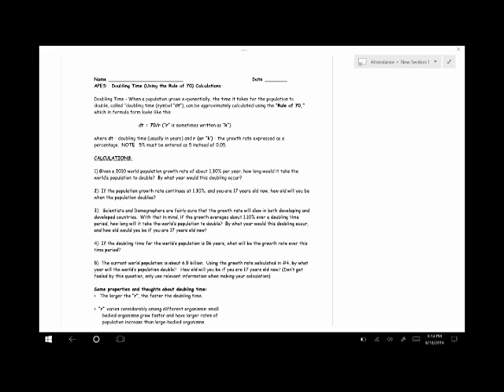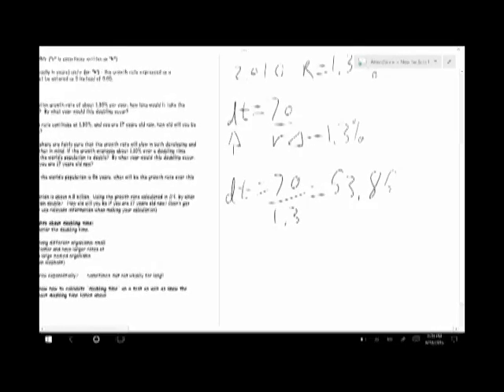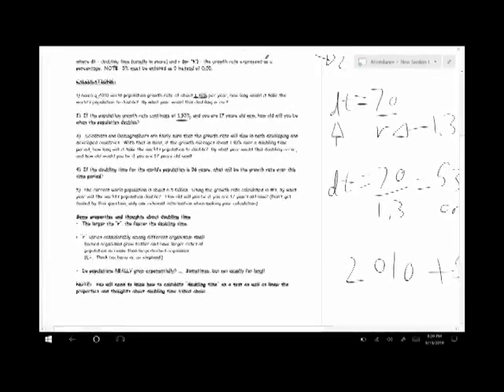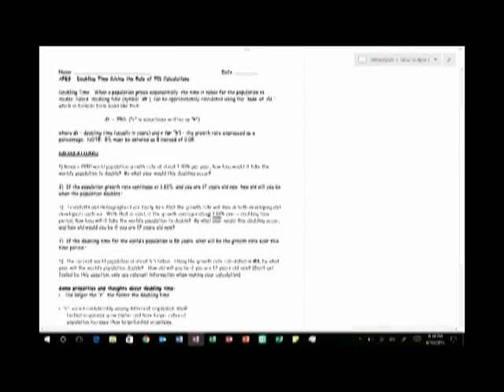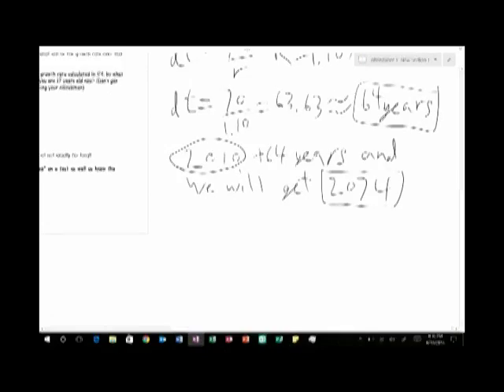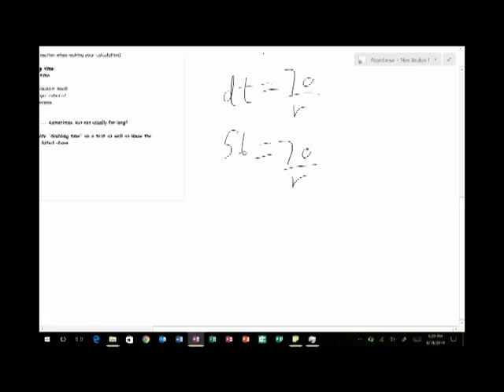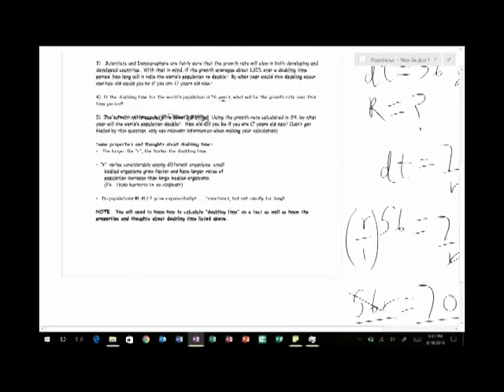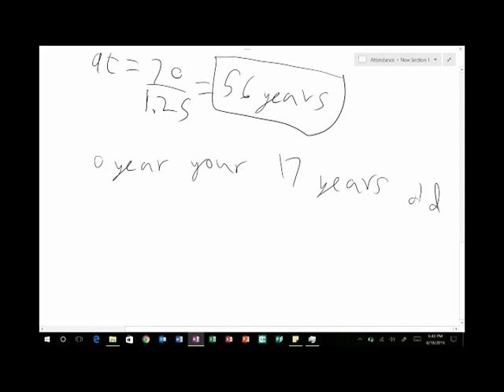Doubling Time Worksheet